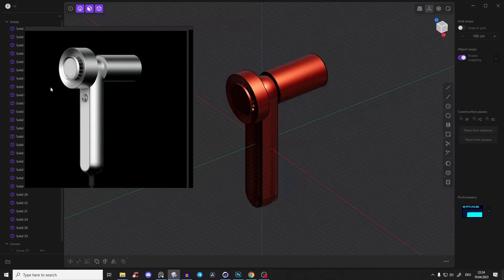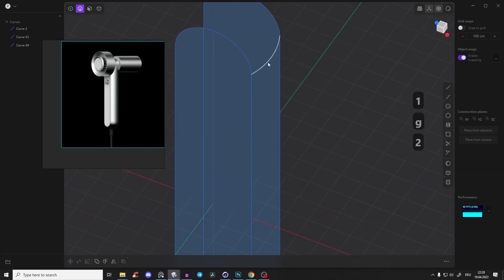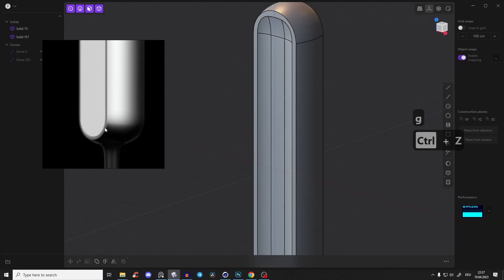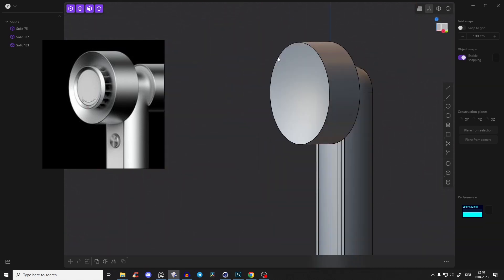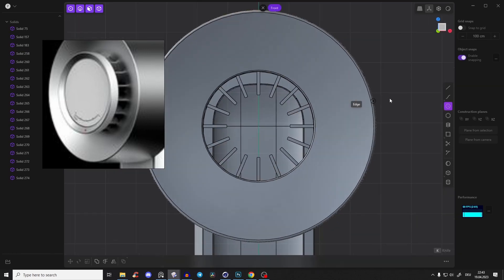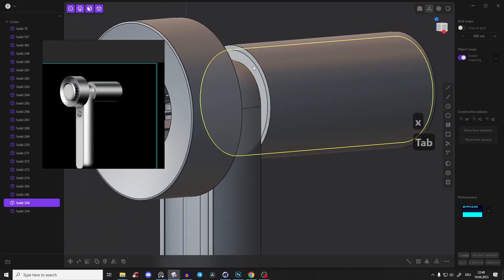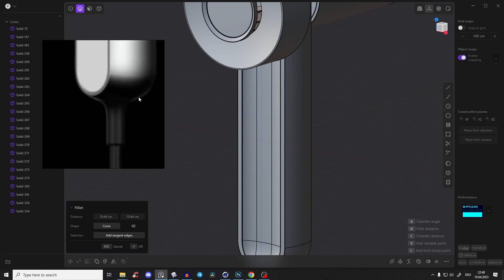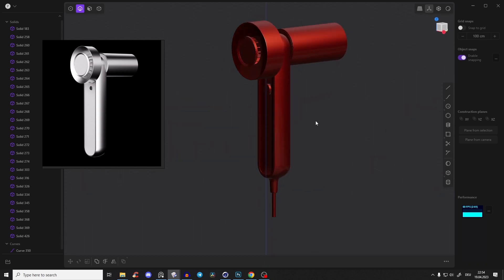Plasticity 3D Modeling | Product Design | Beginner Tutorial | Hair Dryer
🔥🔥🔥 Plasticity WINTER SALE - Save up to 65% on Course Bundles! 🔥🔥🔥

Learn Plasticity with in-depth, step-by-step courses.

Welcome to my latest tutorial on 3D modeling in Plasticity! In this video, I'll be showcasing the incredible new program called Plasticity, which is revolutionizing the way 3D artists create 3D models. With its lightning-fast speed and intuitive interface, Plasticity is quickly becoming a go-to tool for artists who specialize in concepting and 3D design.

In this tutorial, I'll be walking you through my process of creating a modern hair dryer design in Plasticity 3D. You'll see firsthand how easy it is to manipulate shapes and create intricate details, all while maintaining incredible speed and precision. This video is perfect for beginners where we are covering the basic modeling operations of Plasticity.

▼ SOCIALS ▼